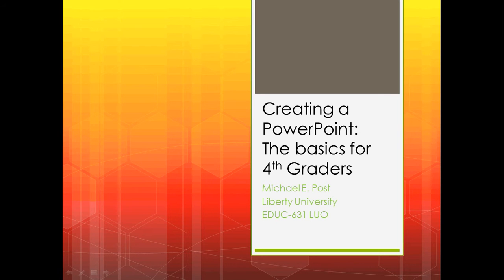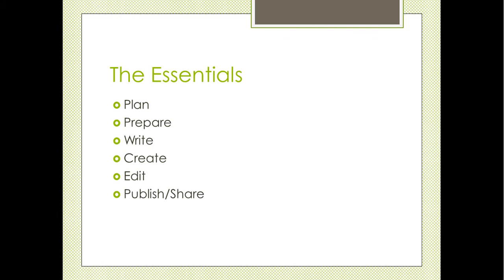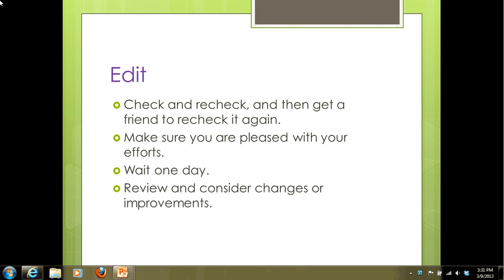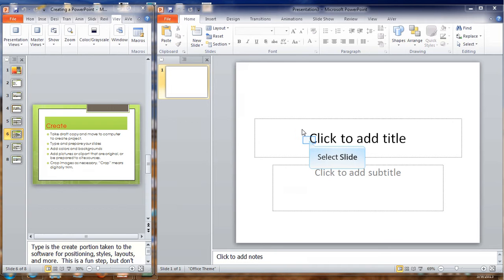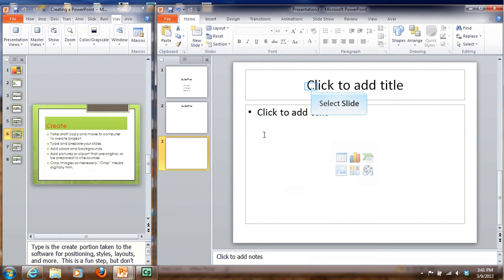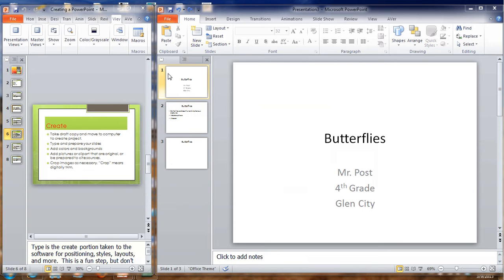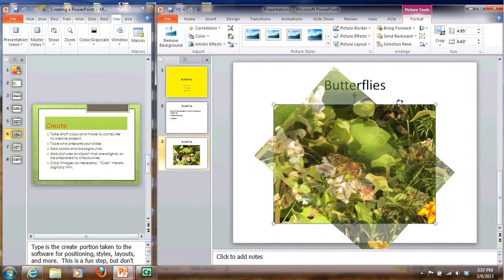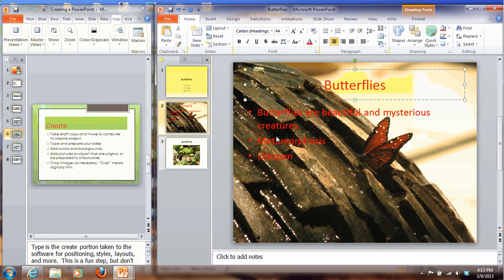distance lesson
PowerPoint lesson with audio and captions